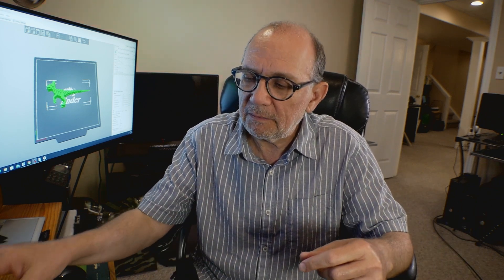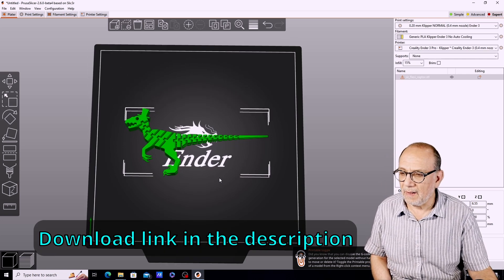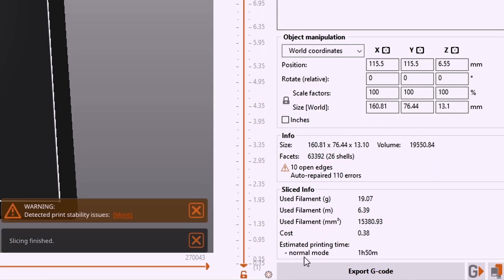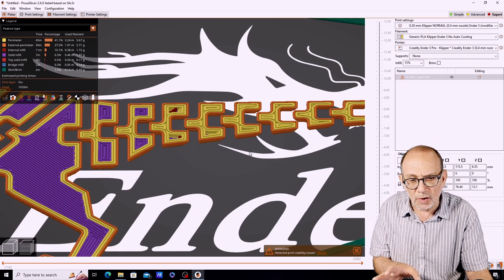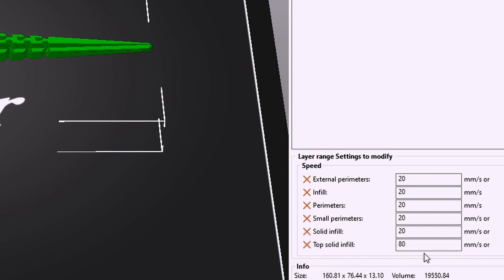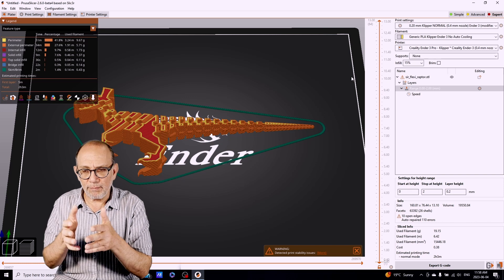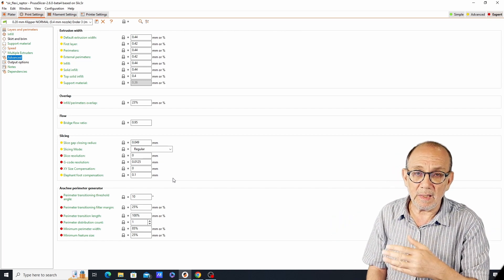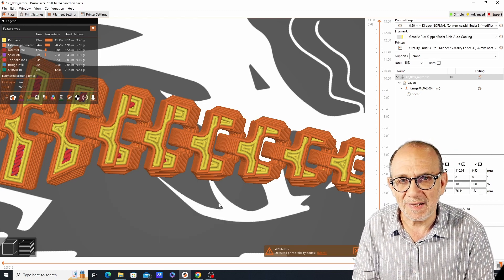Four Slicer Settings For Difficult to Print 3D Models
In this video I'll show you how to succeed with difficult print-in-place 3D models using 4 simple settings in the slicer!

00:00 - Intro
01:55 - Setting #1
03:11 - Important Info
04:35 - Setting #2
06:35 - Setting #3 (This is the big one!)
10:09 - Timelapse of print
10:41 - Setting #4
14:12 - Outro

Music from Uppbeat (free for Creators!)